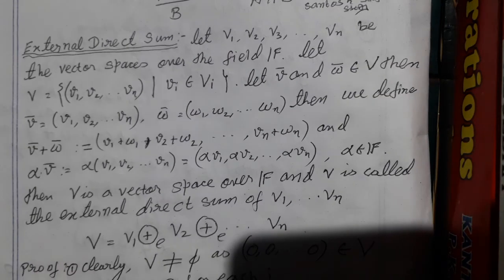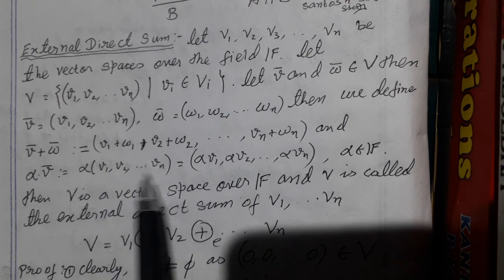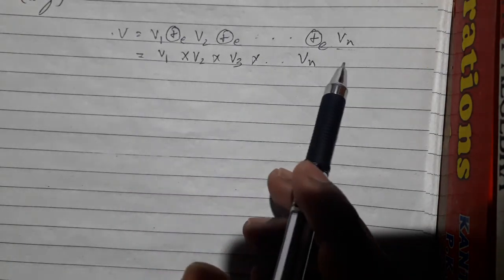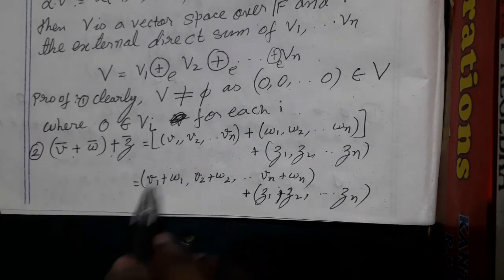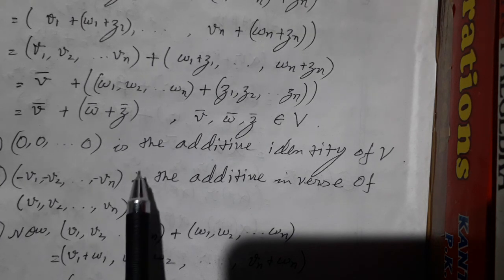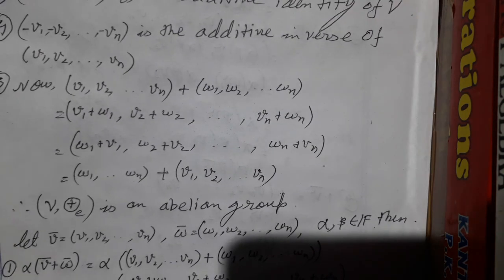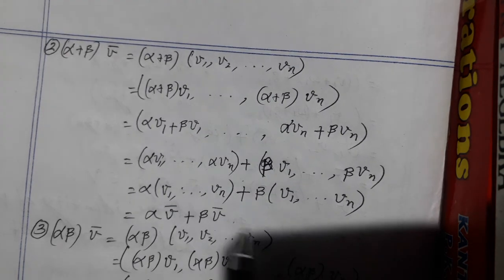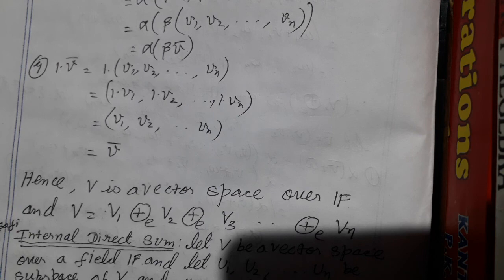External direct sum